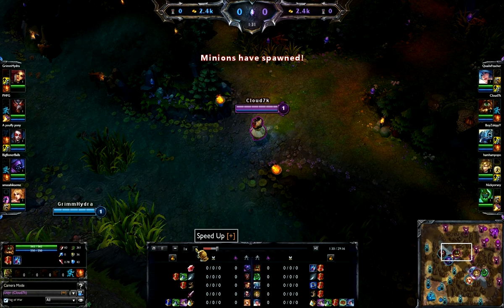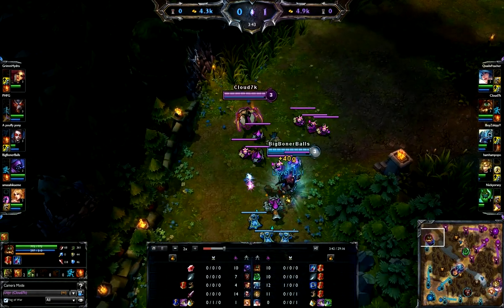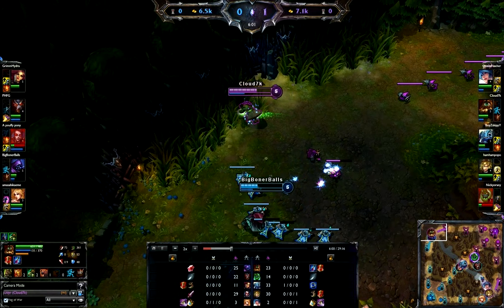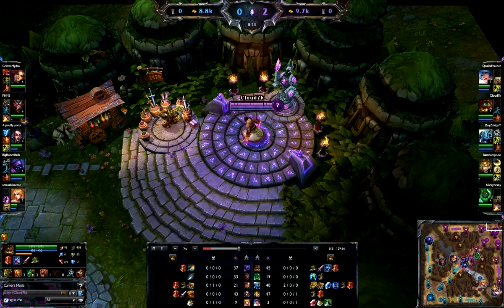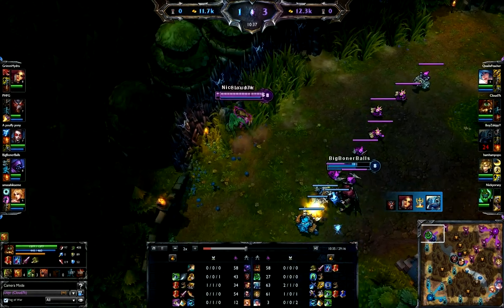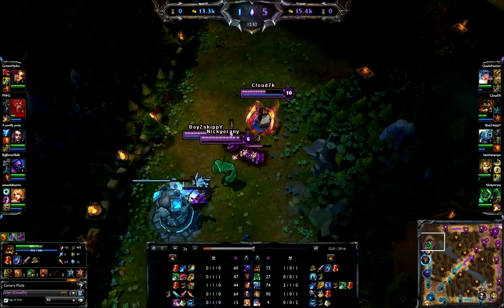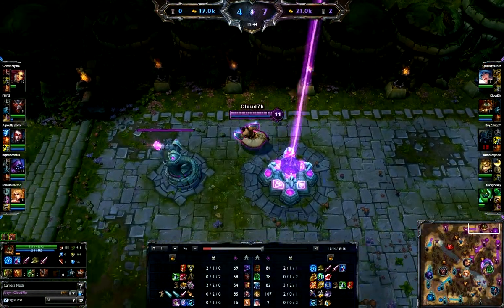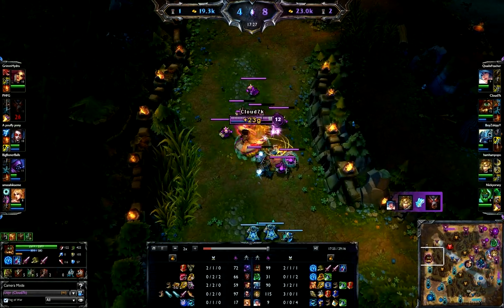Tiger Udyr Top Lane "Pressuring the Lane"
Whats going on guys! Got a top lane guide for udyr in his very powerful tiger stance! Runes are flat ad marks and quints 12 mr and 13 armor 21/9/0 Hope you guys enjoy!